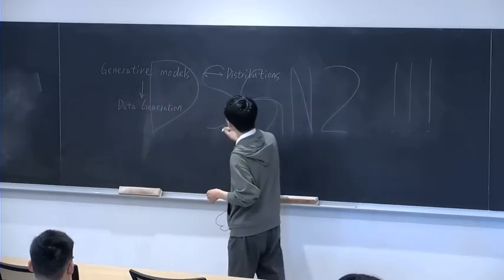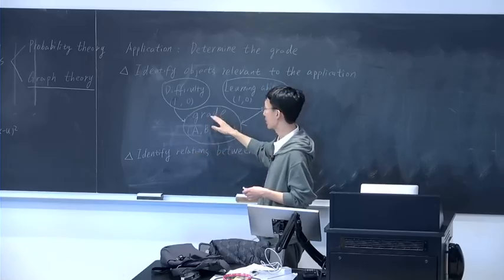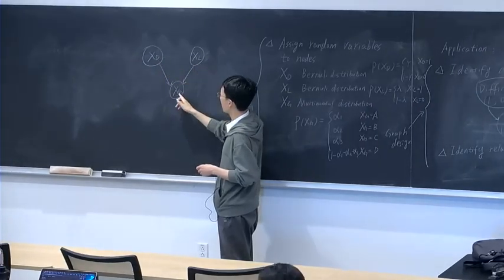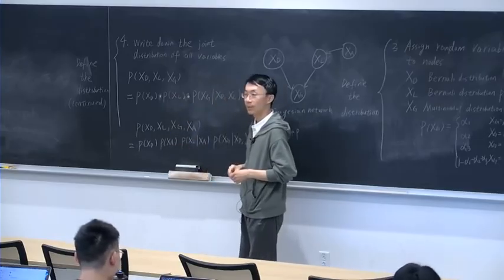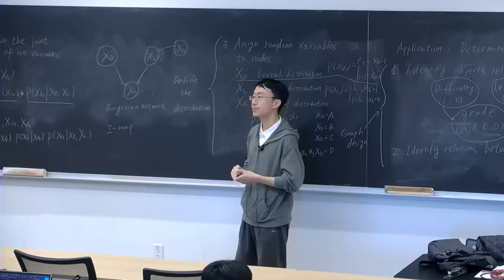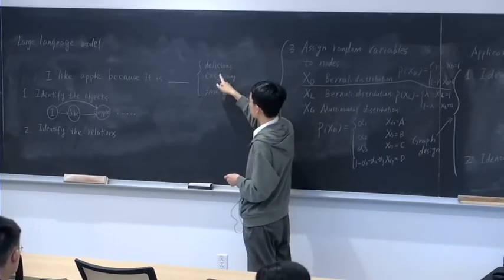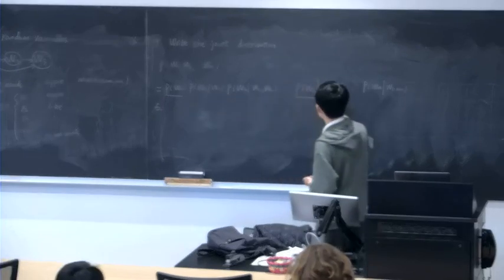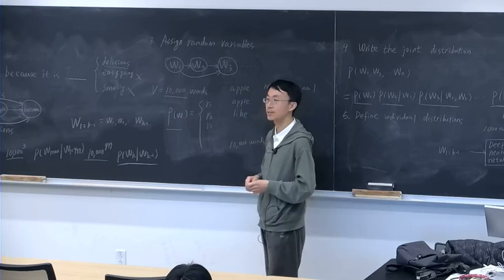ECE175B Lecture 2